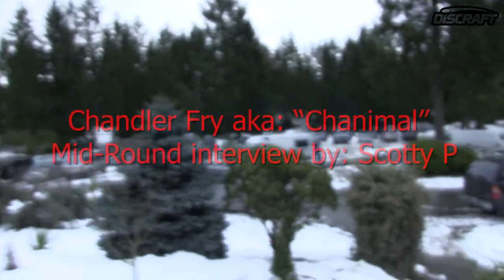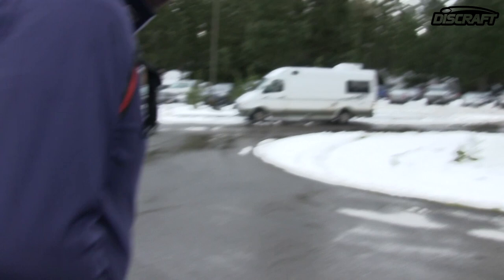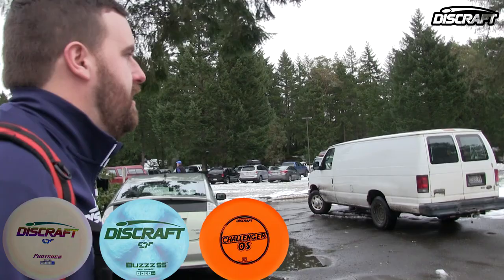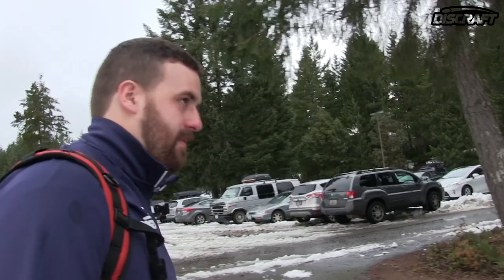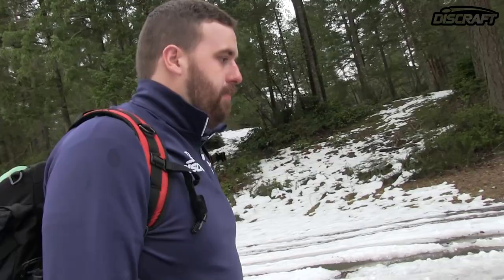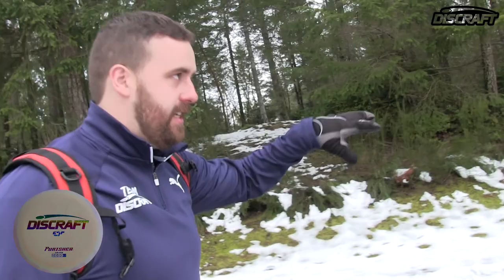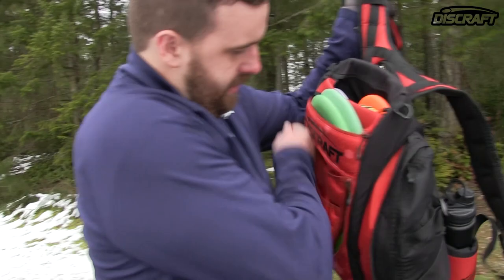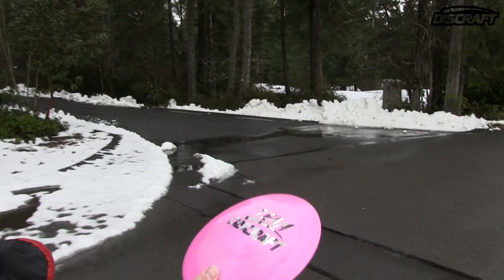Chandler Fry #25541 (Discraft) In the Bag/Interview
Scotty P caught up with Chandler prior to the start of round 2 of the Westsound Invitational at Horseshoe lake golf course. 2 rounds in the snow in the beautiful Pacific Northwest. Chandler recently switched up sponsors from Latitude 64 to Discraft Discs.